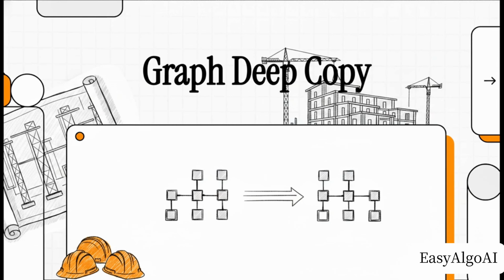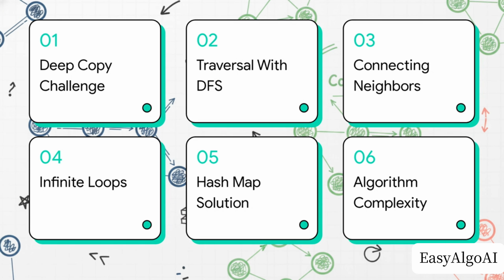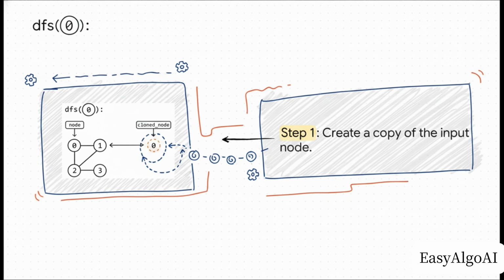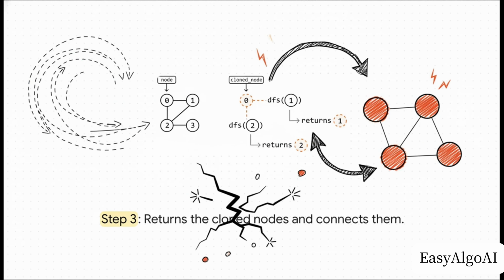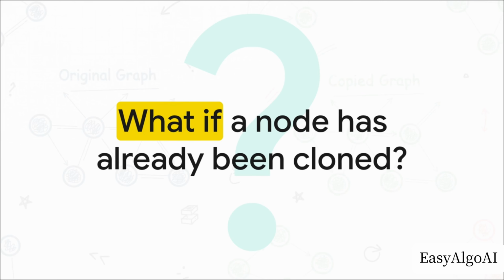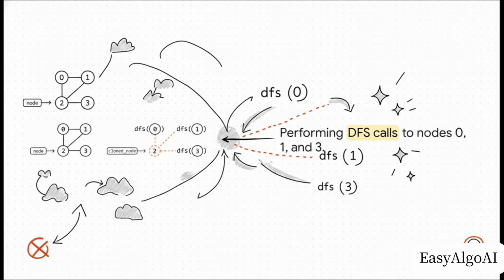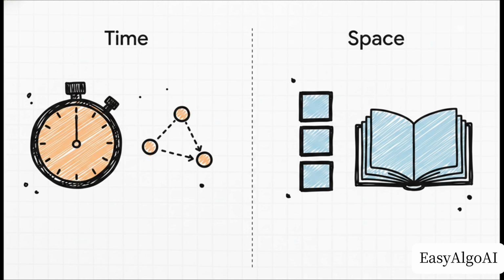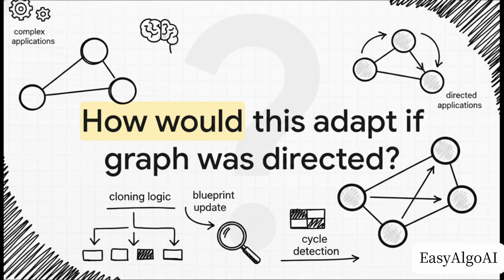LeetCode 133 - Clone Graph | EasyAlgoAI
Want to master important Graph interview problems? In this video, we break down LeetCode 133: Clone Graph step by step and understand how to create a deep copy of a graph using DFS/BFS traversal techniques.

🎯 In this video, you’ll learn:

What does “Clone Graph” mean?
Why graphs can create cycles & revisits
DFS approach explained simply
BFS approach intuition
Using HashMap for node mapping
Handling visited nodes correctly
This is one of the most important Graph interview problems and helps strengthen your understanding of Graphs, DFS, BFS, HashMaps, Traversal, and Deep Copy concepts.